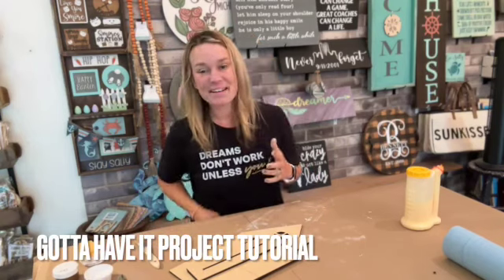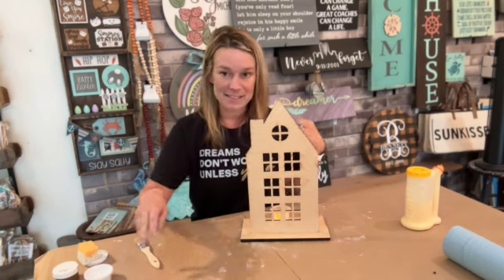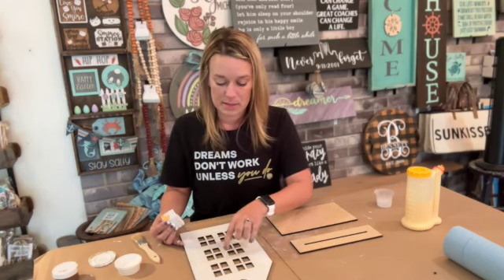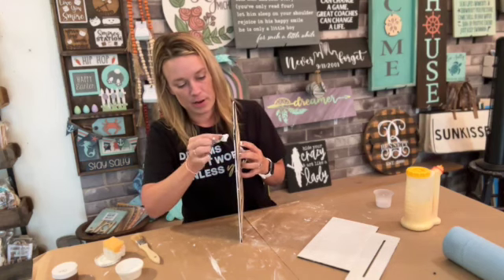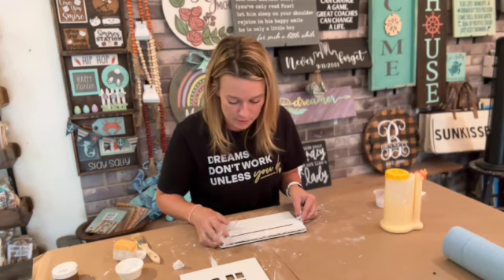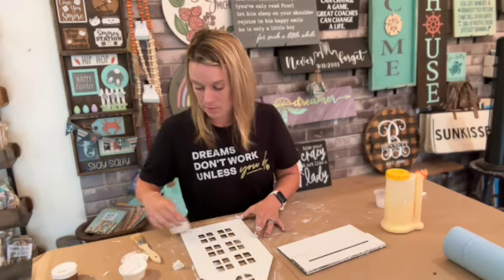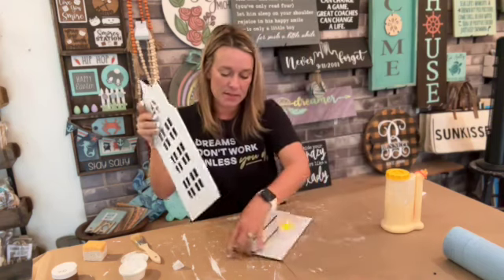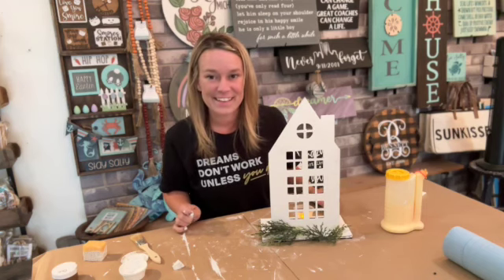November Gotta Have It Tutorial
If you love to have a decorated home but don't have the time to scour for unique finds, this box is for you!  Think of it as a thoughtfully curated gift made just for you that you get to add your own creative flair too! The passion of being a creative maker never leaves our soul and we absolutely love curating our Subscription Boxes because it allows us to produce projects we are not able to offer in the studio or year round.  These projects take additional time to create and prepare.  When we are able to create in bulk we are able to pass on the savings to our customers.
Our Maker Club is our family-- and we love to spoil our family with extra love!